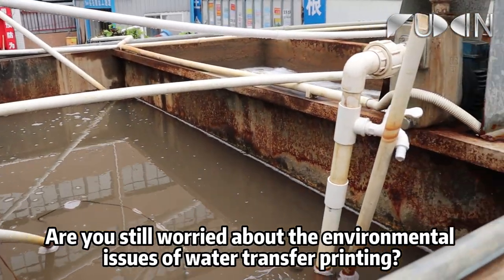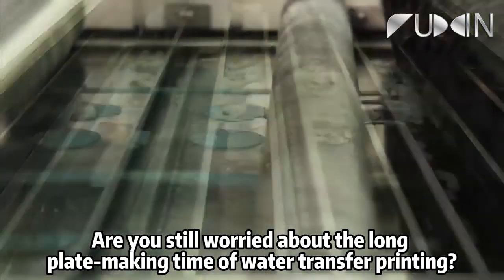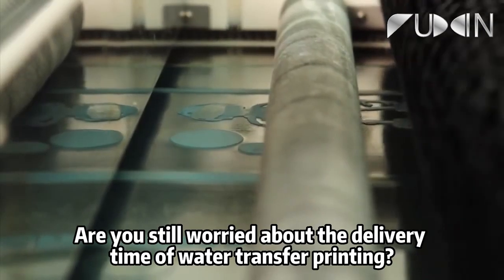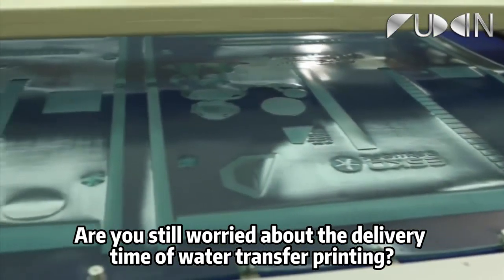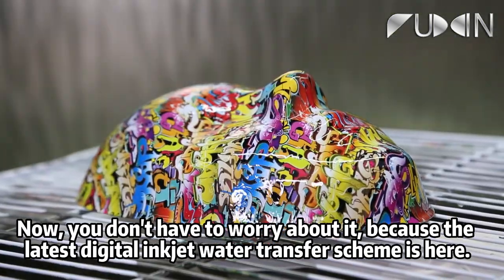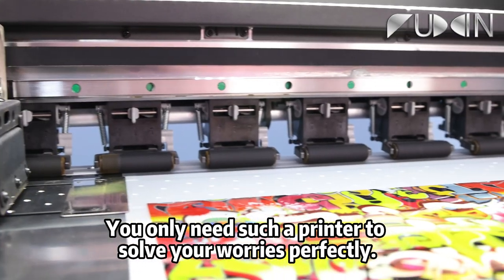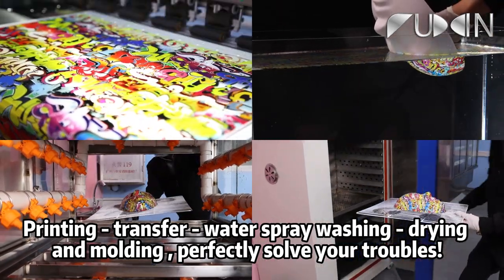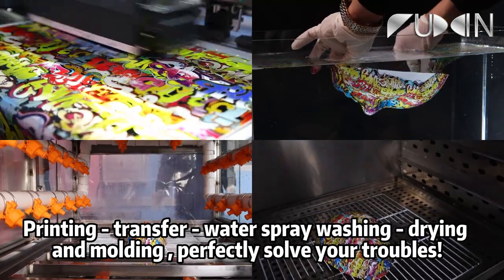Boom❗️ Boom❗️ Boom❗️ The latest digital inkjet water transfer scheme is coming.💁‍♀️💁‍♂️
⚡️Are you still worried about
the environmental issues of water transfer printing?
the long plate-making time of water transfer printing?
the delivery time of water transfer printing?
Now, you don't have to worry about it, because the latest digital inkjet water transfer scheme is here.